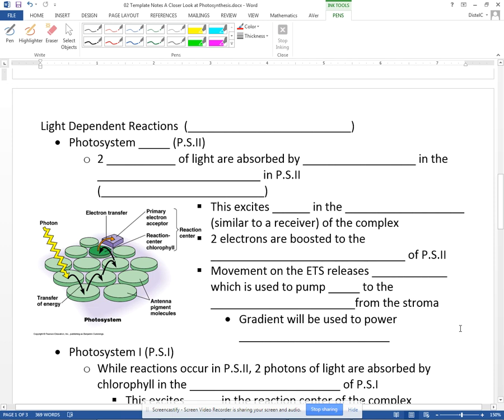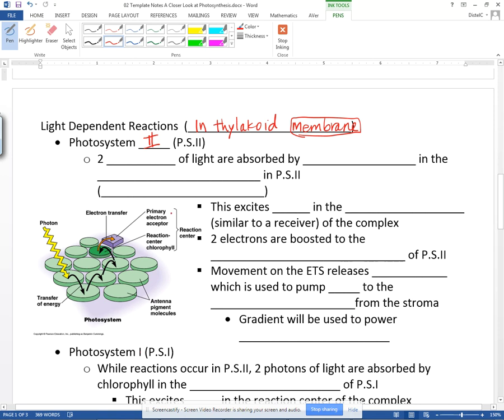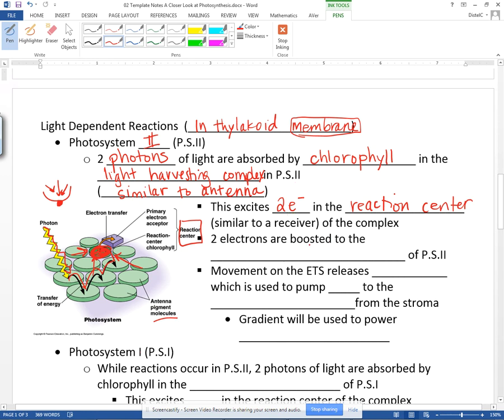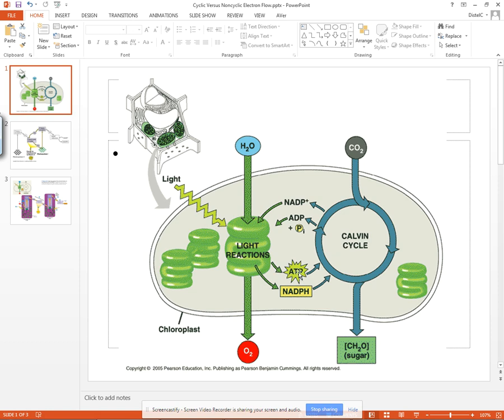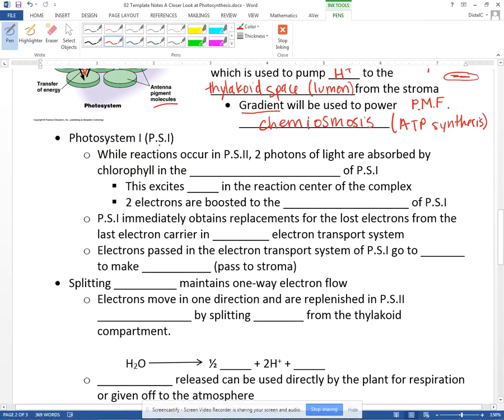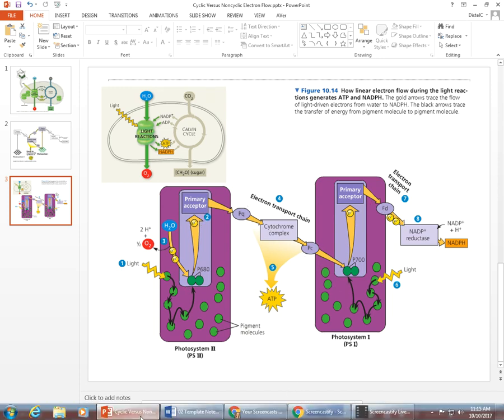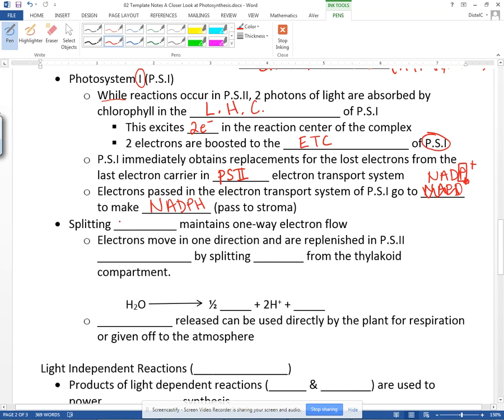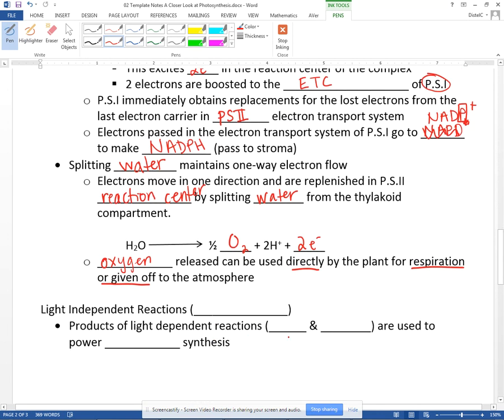Light Dependent Reactions